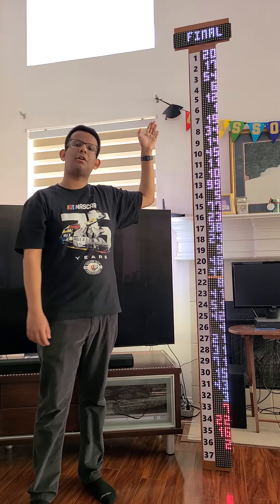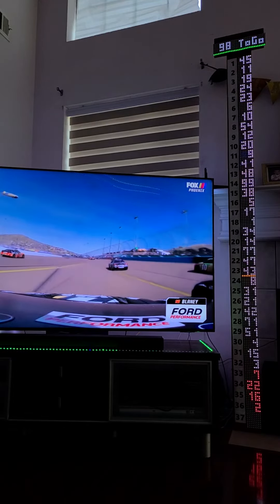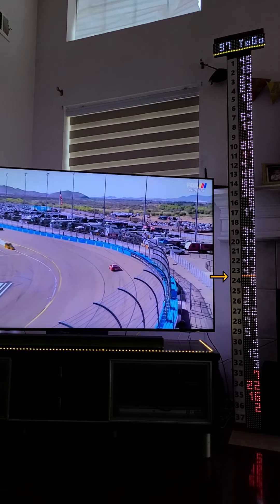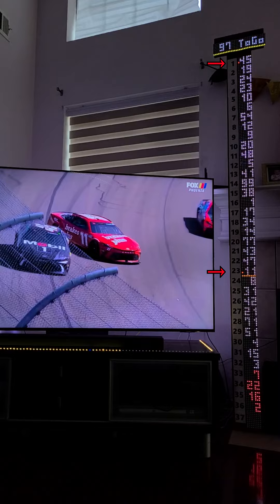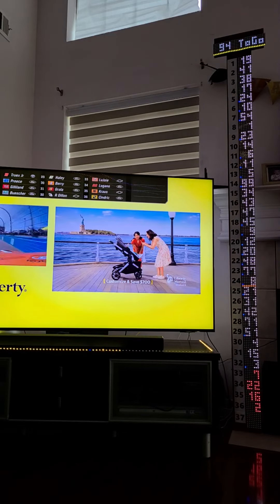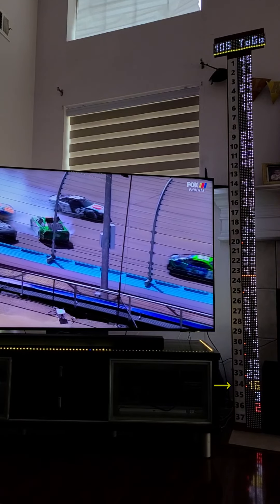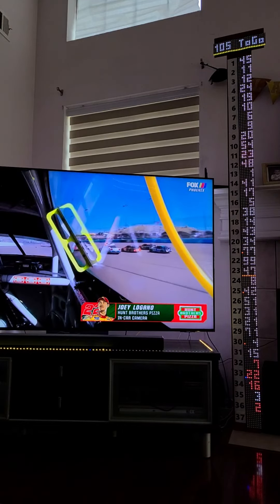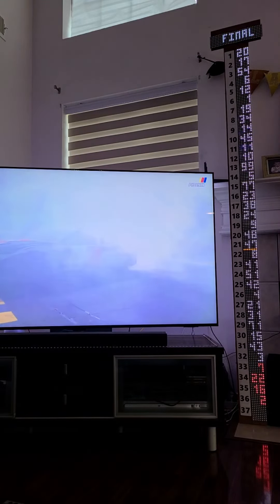Custom LED NASCAR Scoring Tower!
Custom Arduino-based LED NASCAR Scoring Tower with live position and driver status information!